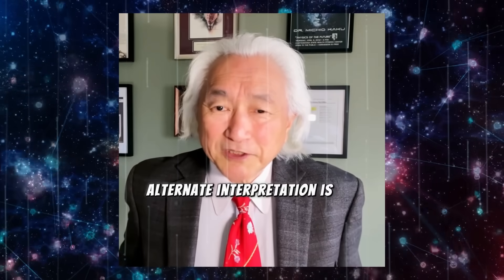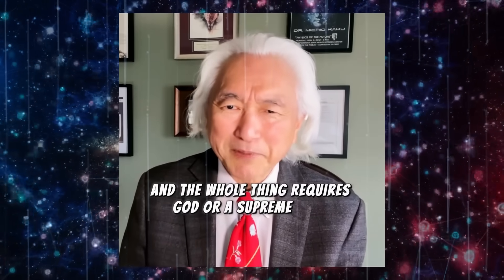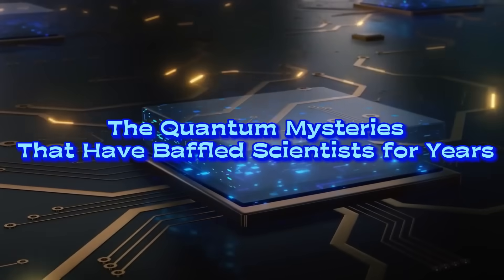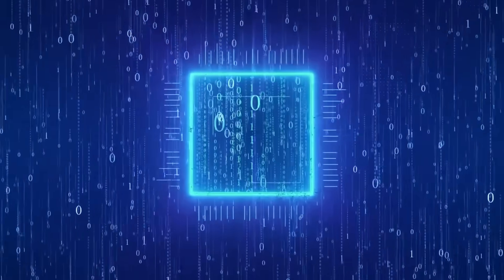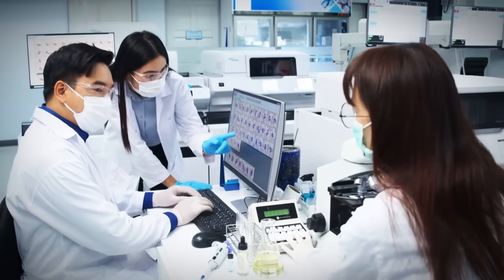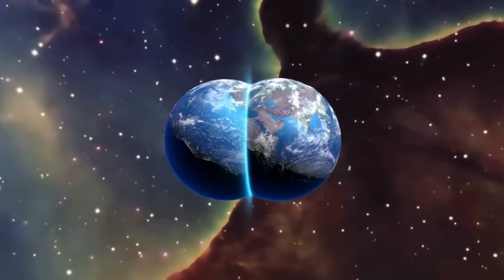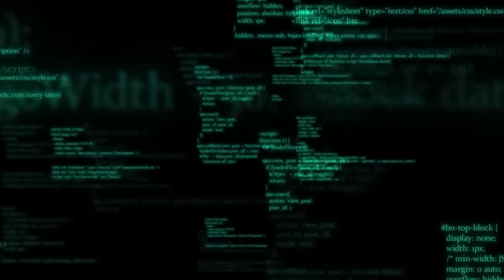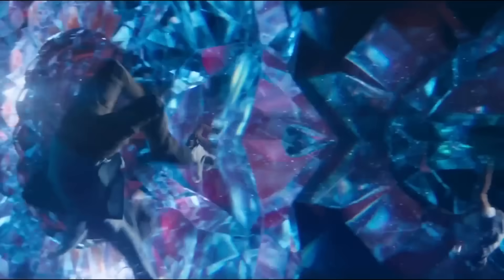What Grok 3 Showed About Quantum Data Points to a TOTAL NIGHTMARE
Grok 3 has uncovered something that could shake the very foundation of physics. After analyzing thousands of quantum studies, it found a hidden pattern suggesting that reality might not be as stable as we once thought. Could time, space, and even our perception of existence be shifting in ways we’ve never imagined? Scientists are racing to understand the implications, and what they discover next could change everything.

Do you think reality is truly fixed, or is there something deeper influencing it?

⚙️ Ever wondered how to make gunpowder from scratch, brew beer in the wild, or build a generator from sticks and stones? This book has it all. 400 pages, 180 topics, insane illustrations – it’s like a survivalist’s dream and history geek’s paradise in one. Check it out here ➤

👍 Like the video if you found this fascinating!